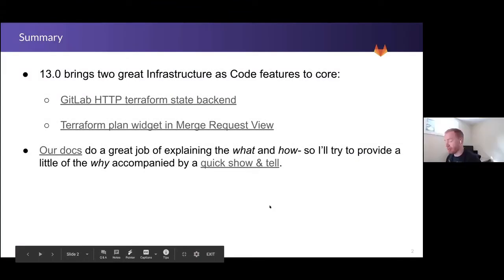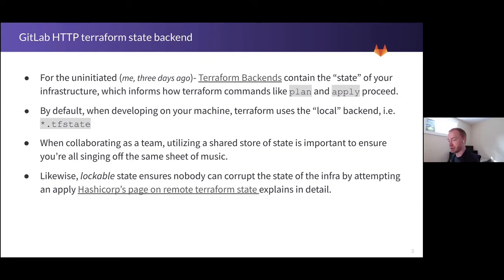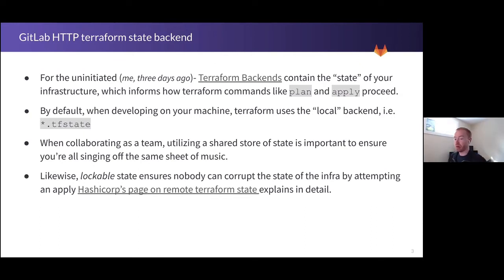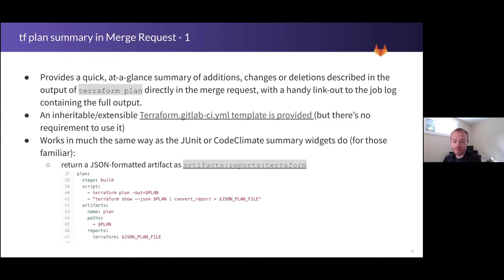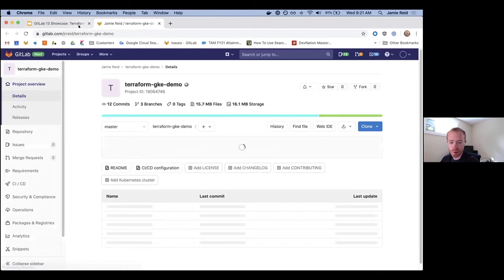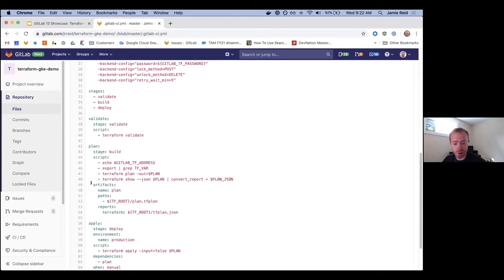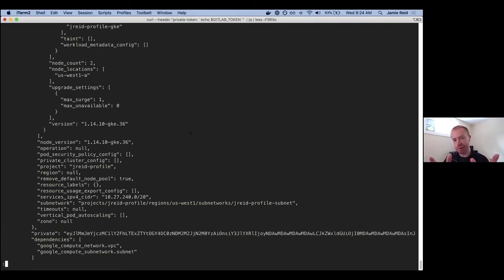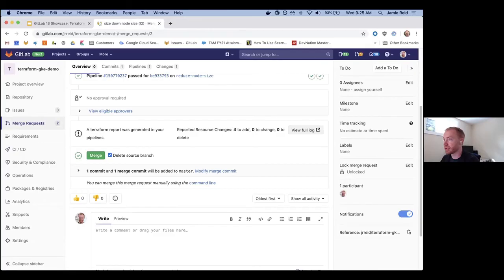GitLab 13.0: Terraform Plan View in MR and HTTP Terraform State Backend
Jamie Reid, Technical Account Manager, covering Terraform plan view in MR and http terraform state backend